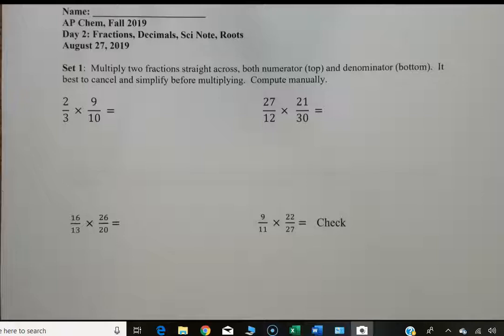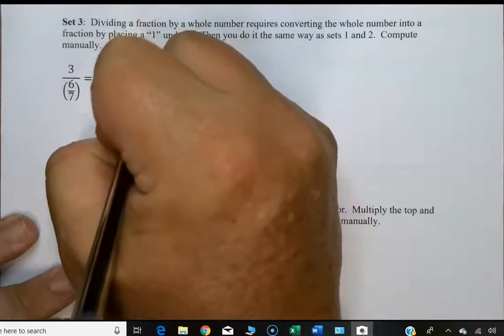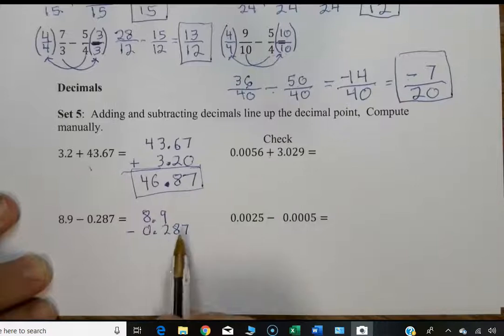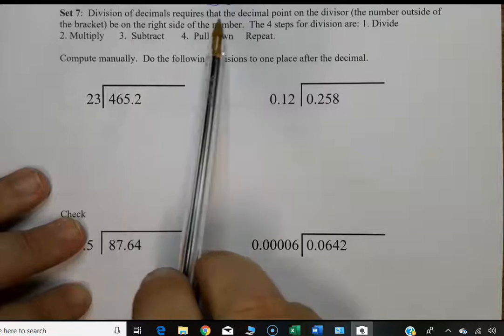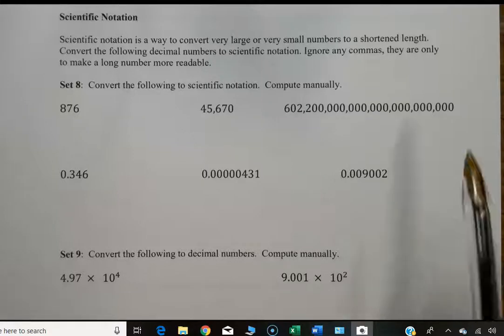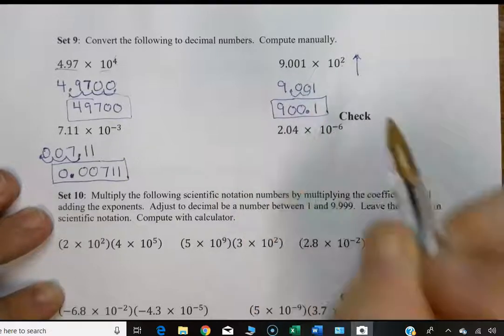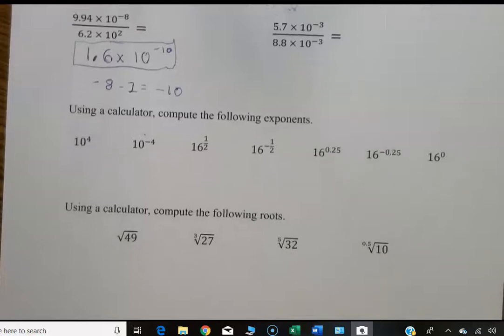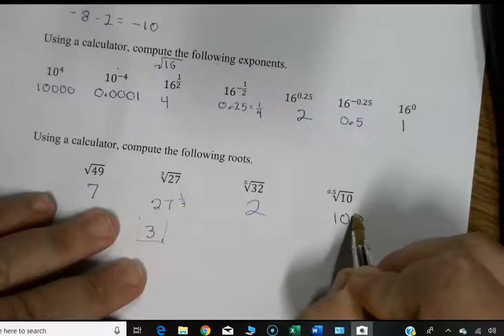Day 2 Frac Dec SciNote Roots